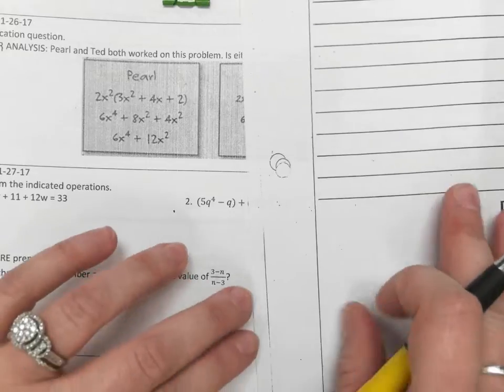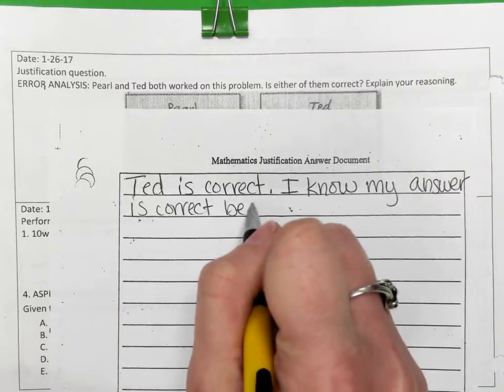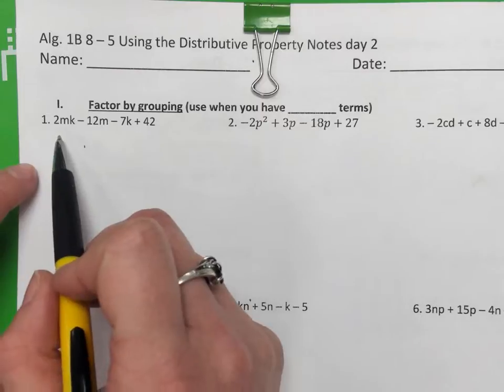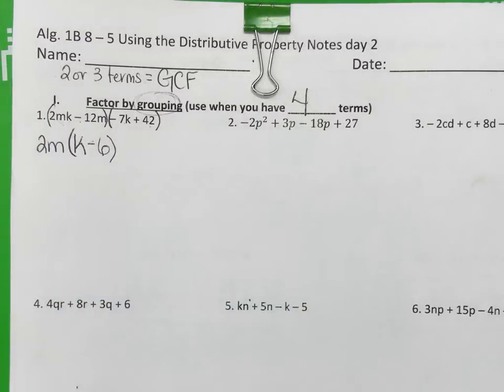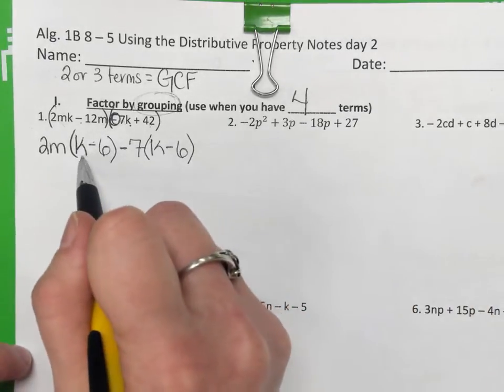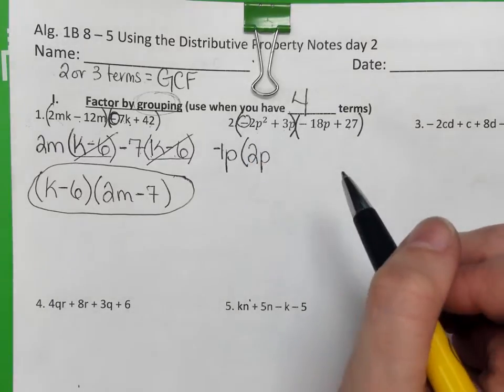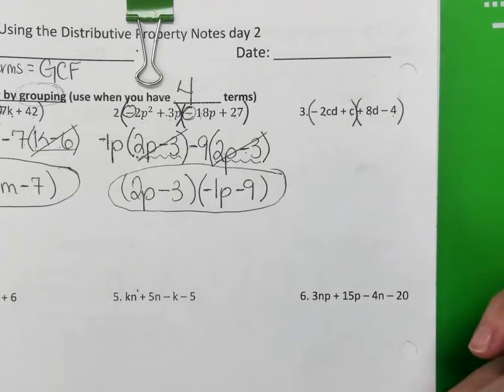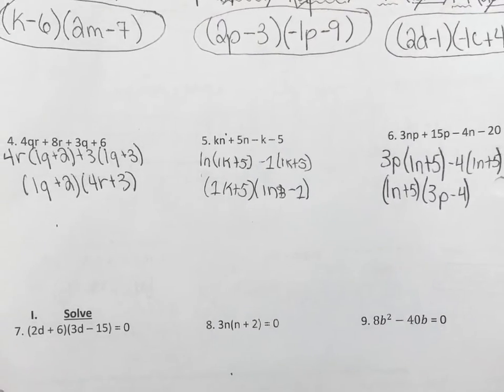1/26 Algebra 1B Lesson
Algebra 1B Lesson